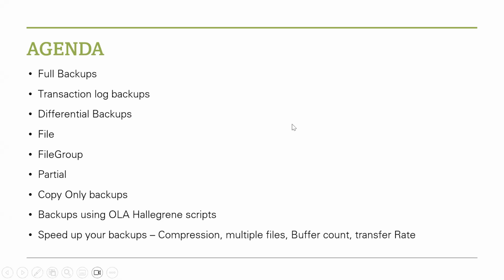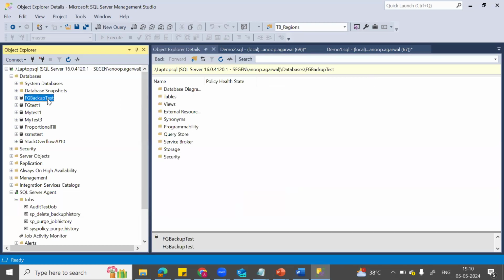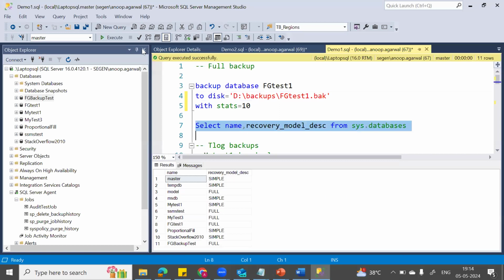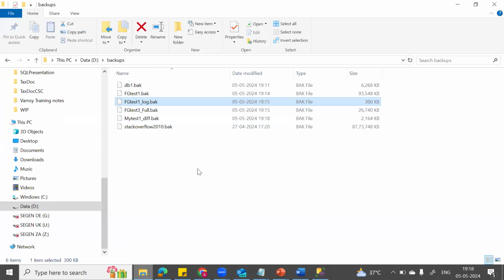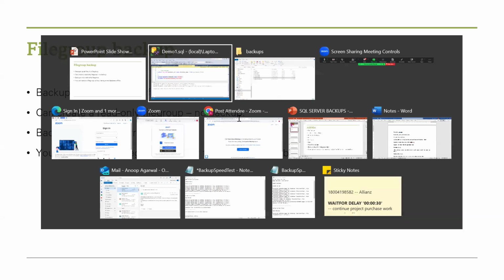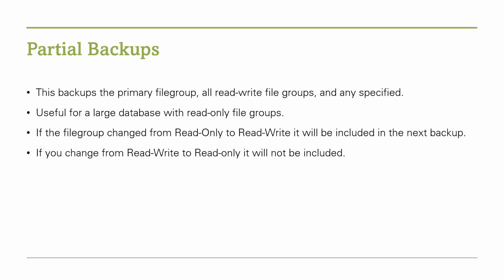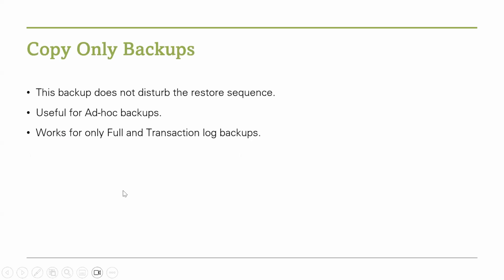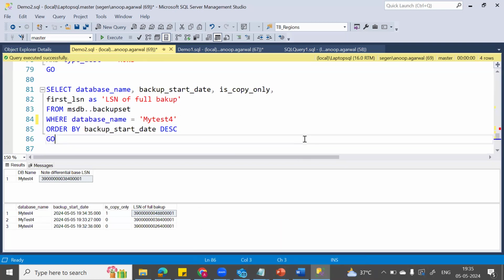Backups Session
Recording of various backup options on SQL Server